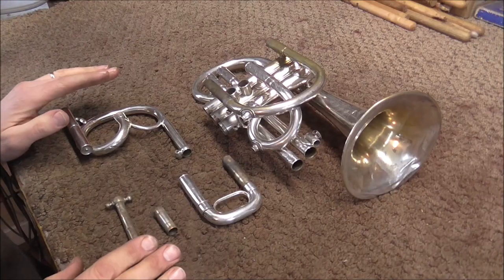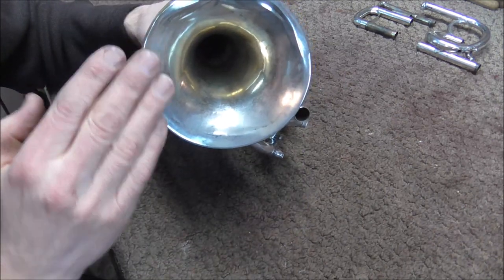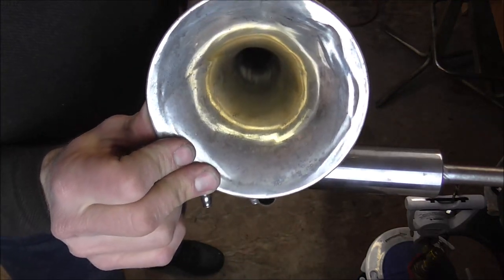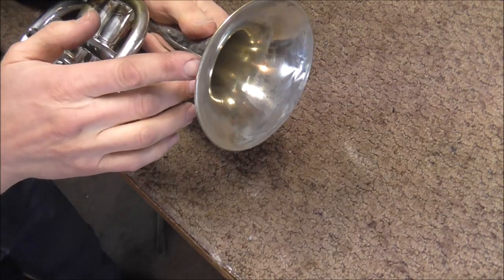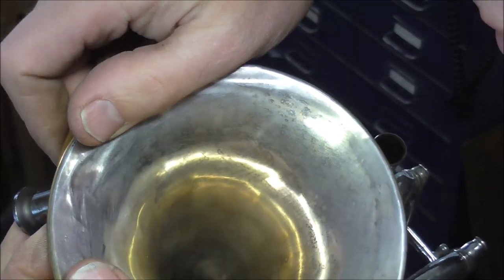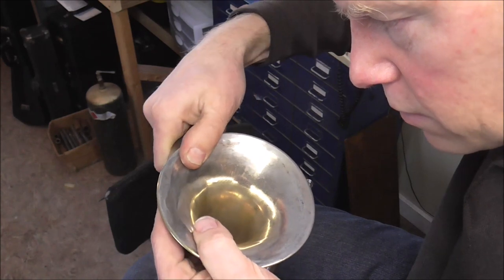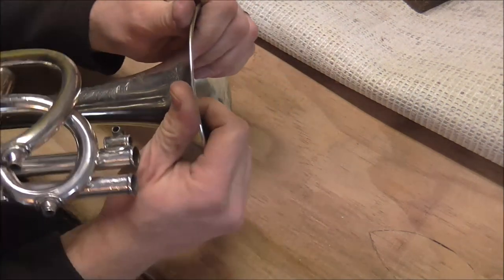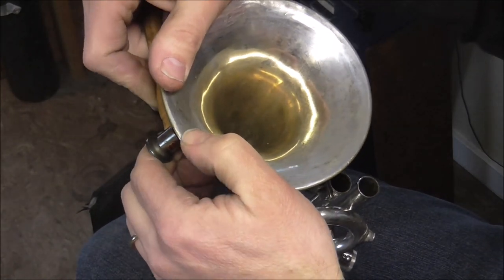Cornet Restoration #4: Removing Bell Dents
This is the 4th video in the "Restoring an Antique Distin Cornet" series. In this video, I remove the dents in the bell rim.

Here is a link to the video mentioned in this video